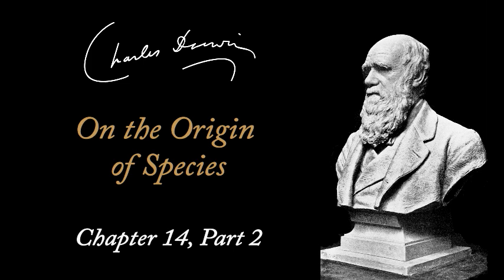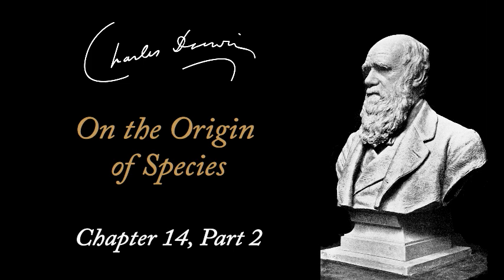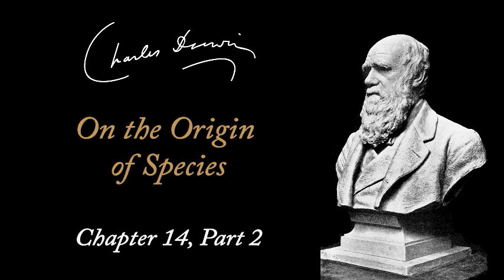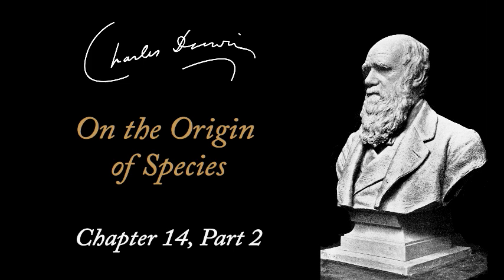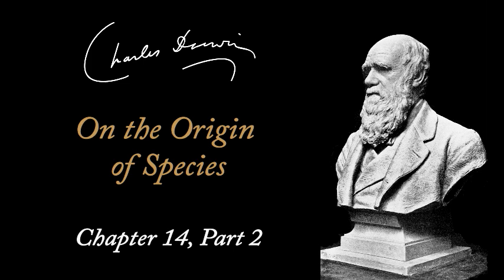Charles Darwin: On the Origin of Species - Chapter 14 Part 2 (Audiobook)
Charles Darwin - On the Origin of Species: Chapter 14 Part 2 - Mutual Affinities of Organic Beings (Continued).

On the Origin of Species (or more completely, On the Origin of Species by Means of Natural Selection, or the Preservation of Favoured Races in the Struggle for Life), published on 24 November 1859, is a work of scientific literature by Charles Darwin which is considered to be the foundation of evolutionary biology. Darwin's book introduced the scientific theory that populations evolve over the course of generations through a process of natural selection. It presented a body of evidence that the diversity of life arose by common descent through a branching pattern of evolution. Darwin included evidence that he had gathered on the Beagle expedition in the 1830s and his subsequent findings from research, correspondence, and experimentation.